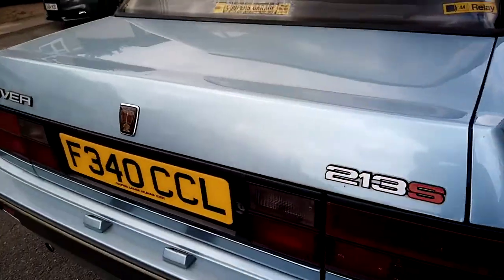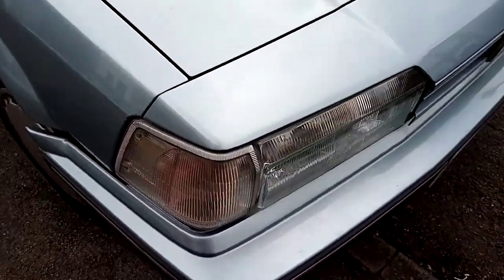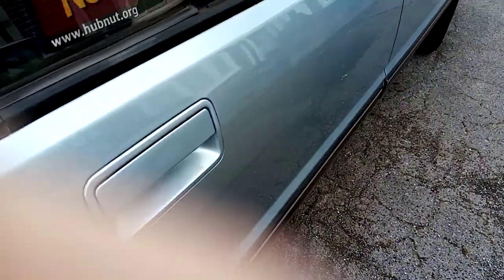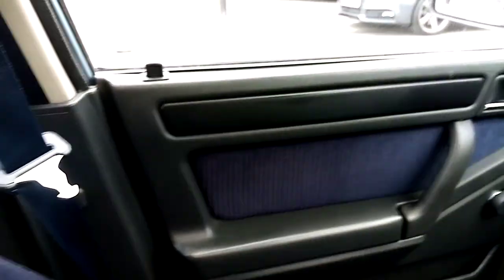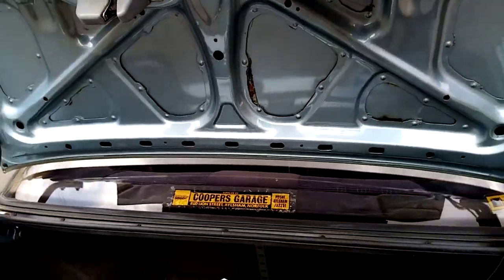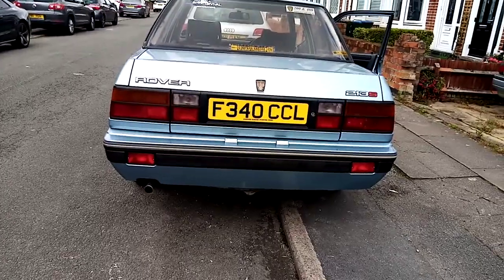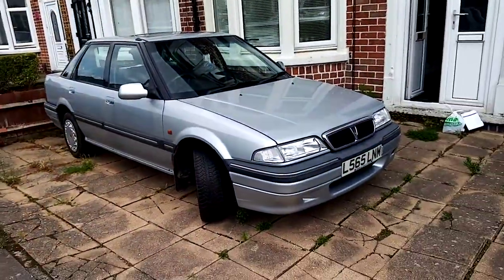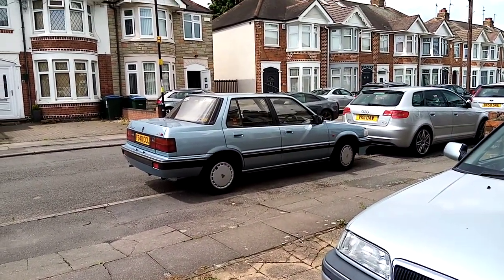" Hyacinth " my 213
For sale is my SD3 .Huge restoration at over 3k. £3500 bit of leeway but not much serious inquires only